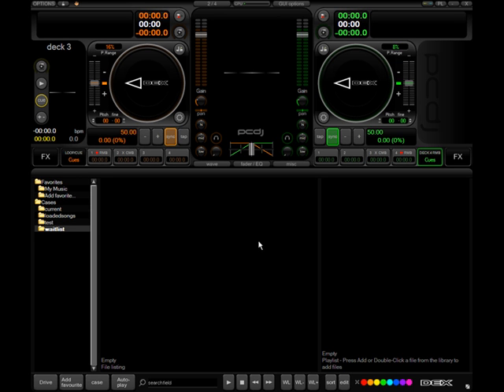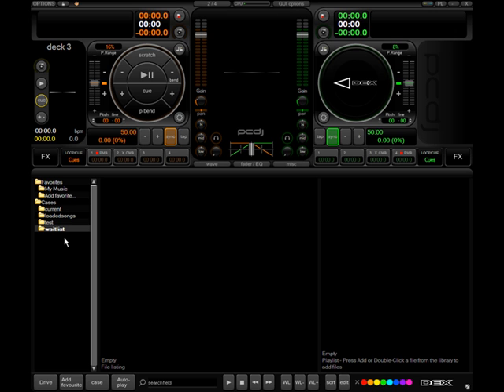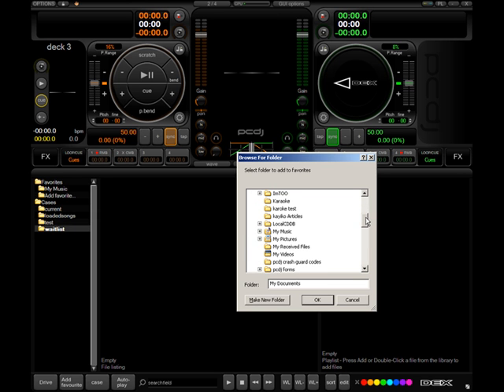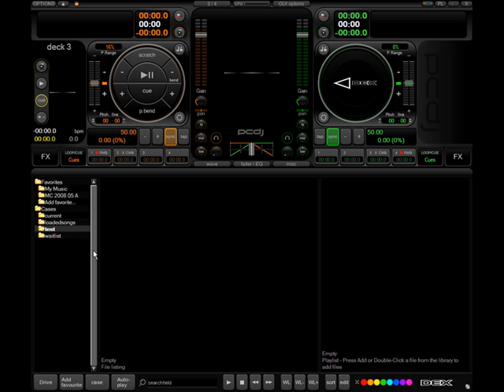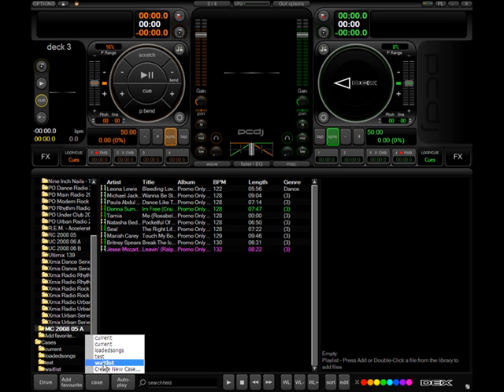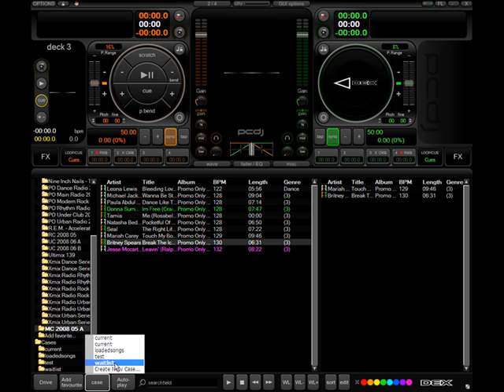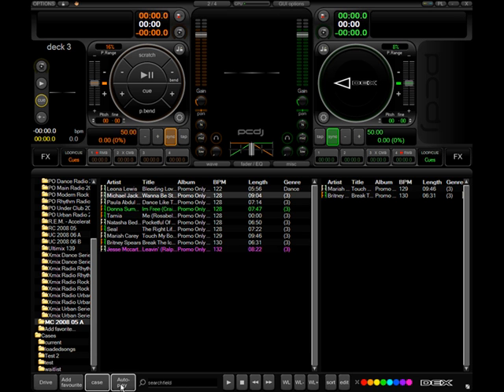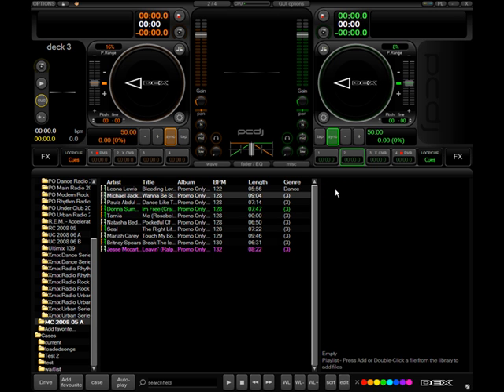DJ Software, DEX 1.1 Recordcase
A tutorial On The Recordcase In DEX